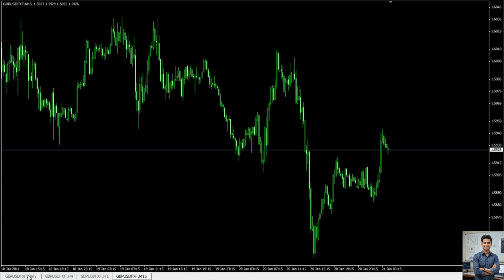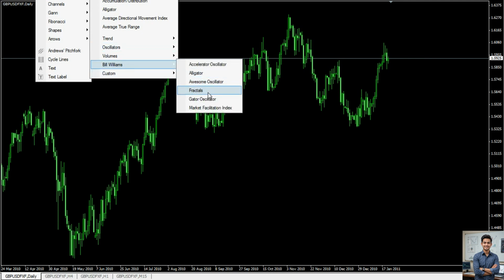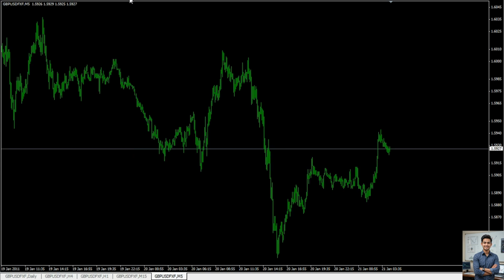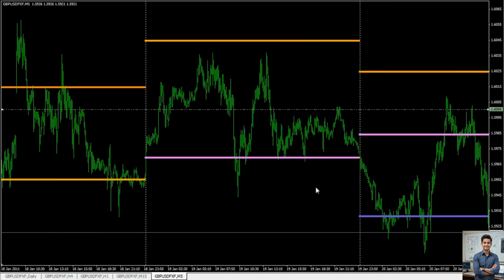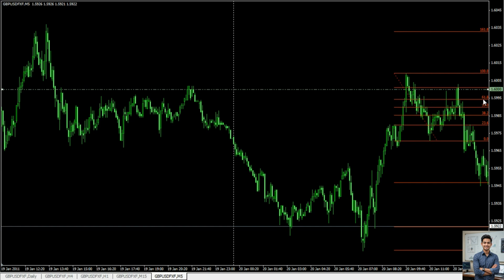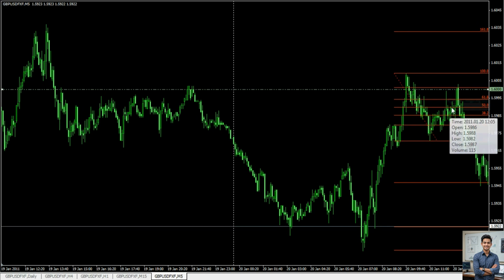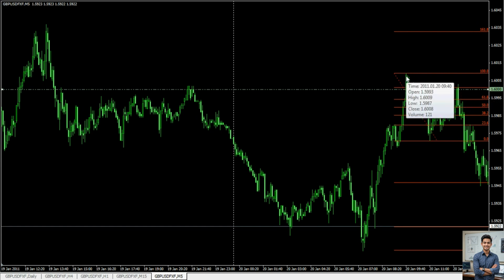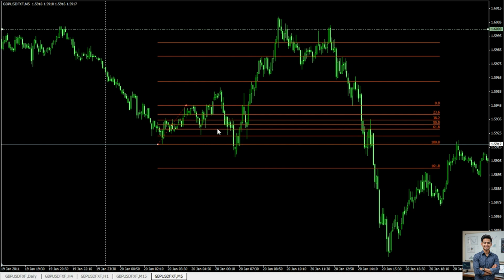ICT Optimal Trade Entry Masterclass: Insider Lessons from Private Mentorship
Unlock the secrets of precision trading with our Optimal Trade Entry Masterclass—a deep dive into the refined strategies used by elite traders. Based on exclusive insights from private mentorship, this session will equip you with the skills to identify high-probability trade setups, master risk-reward optimization, and execute entries with confidence. Whether you're a beginner or an experienced trader, this masterclass will elevate your market timing and decision-making to professional levels. Don't miss this opportunity to gain a competitive edge!